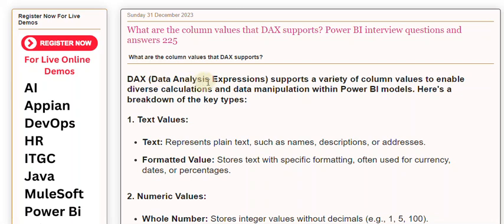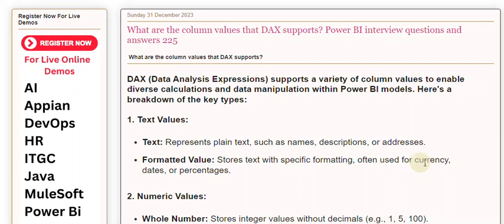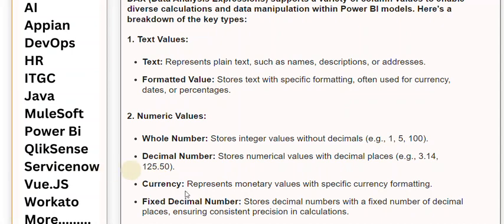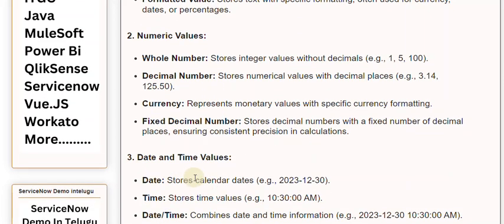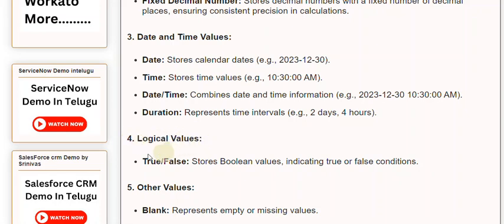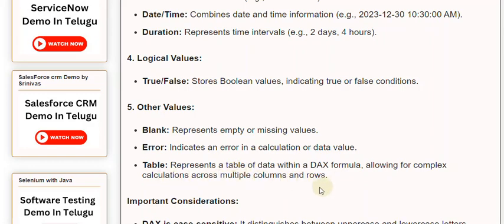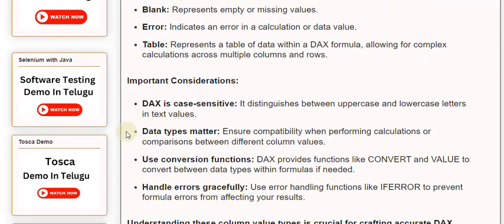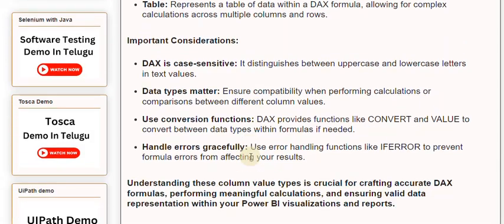What are the column values that DAX supports Power BI interview questions and answers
What are the column values that DAX supports?

DAX (Data Analysis Expressions) supports a variety of column values to enable diverse calculations and data manipulation within Power BI models. Here's a breakdown of the key types:

1. Text Values:

Text: Represents plain text, such as names, descriptions, or addresses.

Formatted Value: Stores text with specific formatting, often used for currency, dates, or percentages.

What are the apparent limitations of Power BI post request when we enable the Historical Data Analysis option "

Our Courses
👉PowerBI 👉QlikSense